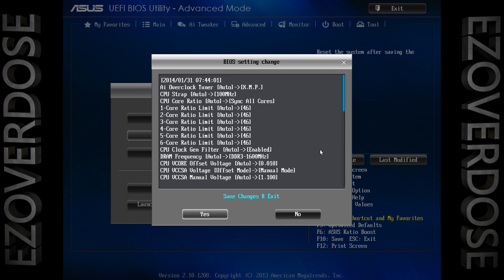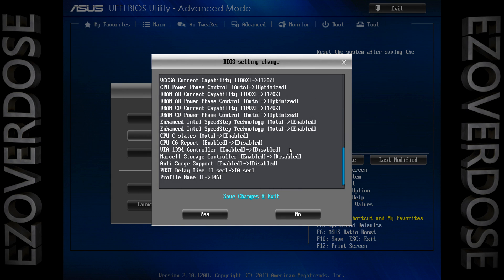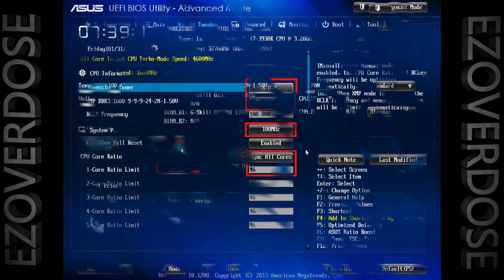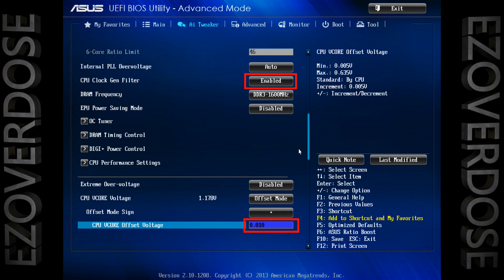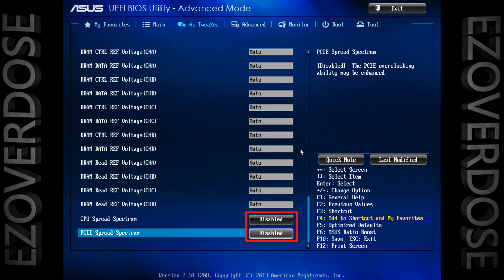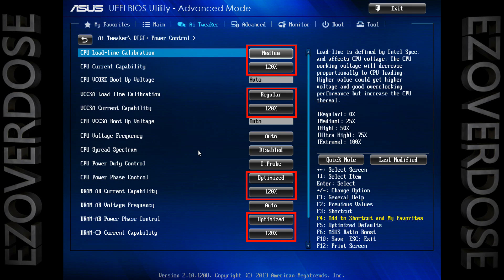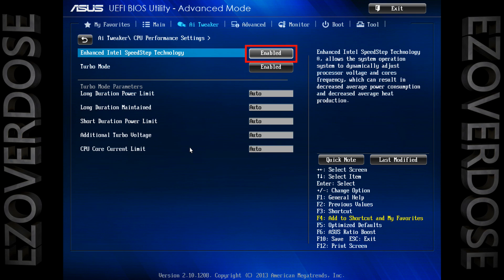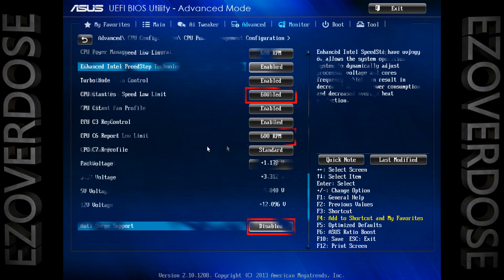Overclock settings for 3930K@4.6ghz on ASUS Sabertooth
disable internal PLL overvoltage if you have bsod after waking from sleep mode or sitting overnight

CPU: 3930k c2
COOLING: h100i
MOBO: asus sabertooth tuf x79
RAM: 32gb gskill sniper gaming series 1600mhz 4x8gb
GPU: evga gtx770 ftw 4gb
PSU: seasonic x750 gold
SSD: samsung 840 pro 128gb
HDDs: 1tb wd black, 2 1tb wd blue in raid0, 250gb wd
CASE: carbide 400r

these settings should work fine on a 3960x 3970x 4930k 4960x

all the settings in this video i got from research at overclock.net tomshardware.com anandtech.com and many more. also a big chunk was directly copied from a video jj from asus did on a 3960x@4.8ghz